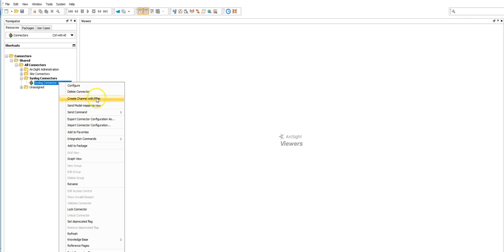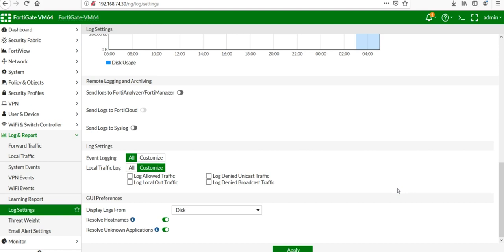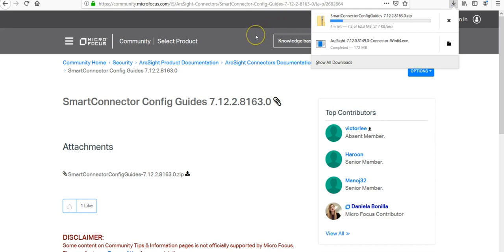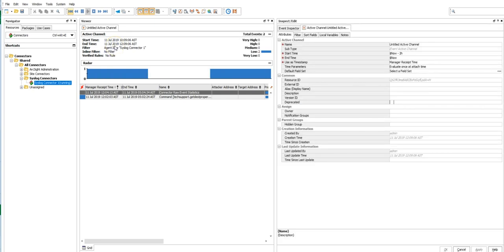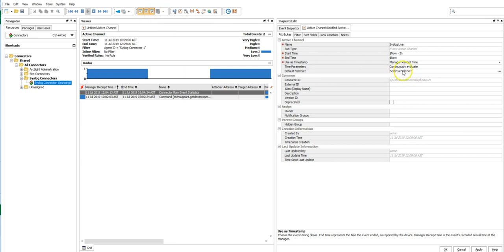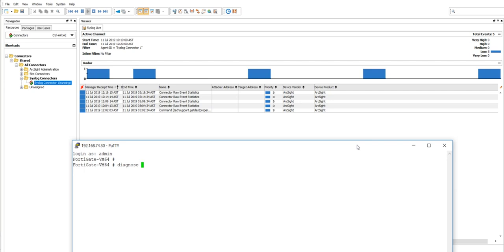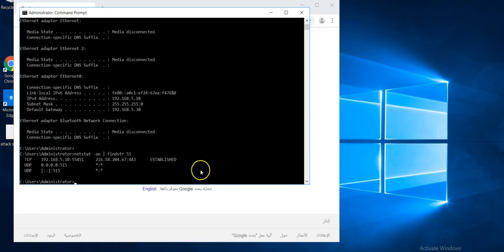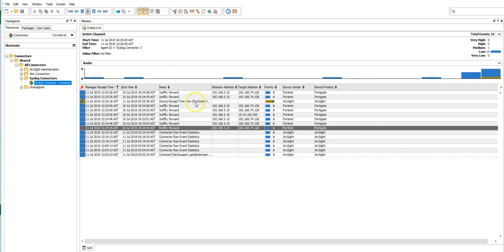15 Hands ON SmartConnector Installation ESM destination registeration Part3